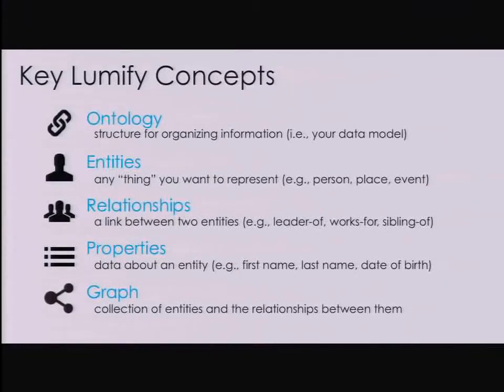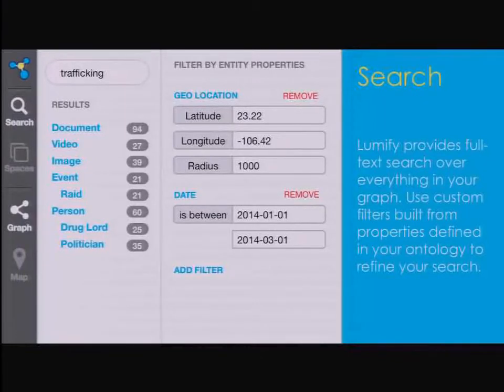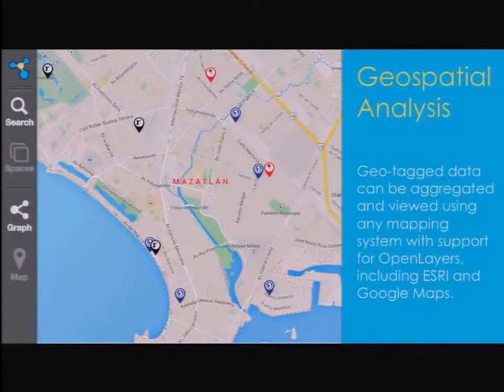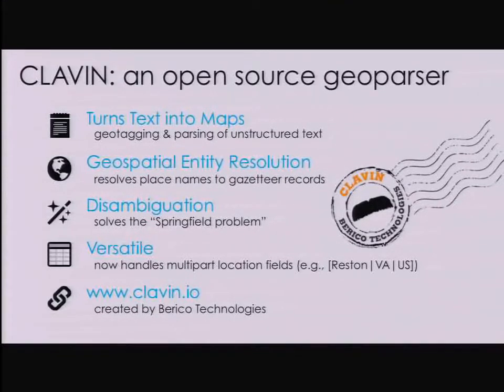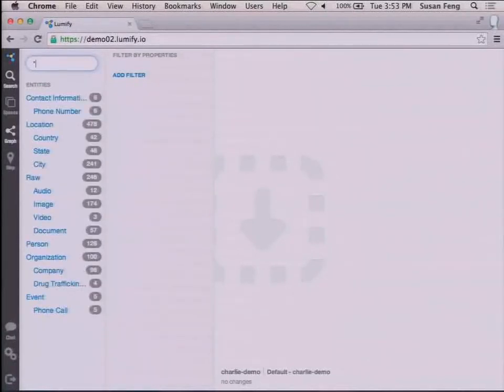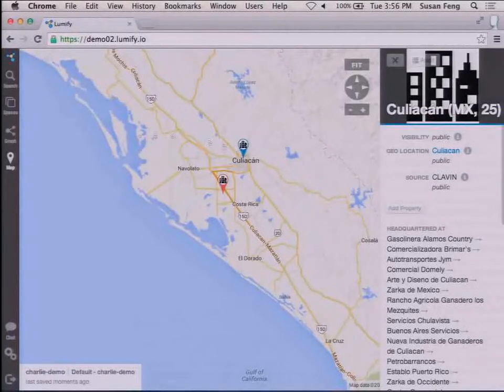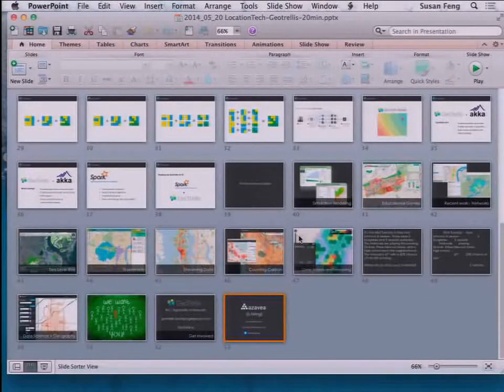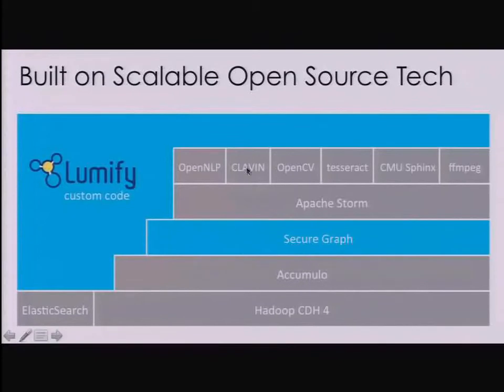Fusing Structured and Unstructured Data for Geospatial Insights in Lumify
by Charlie Greenbacker & Susan Feng

Lumify is an open source big data integration, analytics, and visualization platform designed to help users discover connections and explore relationships in their data. It can ingest anything from spreadsheets and text documents, to images and video, representing this diverse data as a collection of entities, properties, and relationships between entities. Everything is stored in a scalable and secure graph database to enable advanced social network analysis and complex graph traversals. Built on proven open source technologies for big data like Hadoop, Storm, and Accumulo, Lumify supports a variety of mission-critical use cases centered around the emerging concepts of activity-based intelligence (ABI), object-based production (OBP), and human geography (HG). Its intuitive web-based user interface provides a suite of analytic options with multiple views on the data, including 2D and 3D graphs, full-text faceted search, histograms with aggregate statistics, and an interactive geographic map exploration feature. This talk will demonstrate how Lumify can be used to fuse structured and unstructured data from multiple sources into a unified knowledge base, and then analyze that knowledge to uncover hidden connections and actionable insights buried within the data's geospatial context.